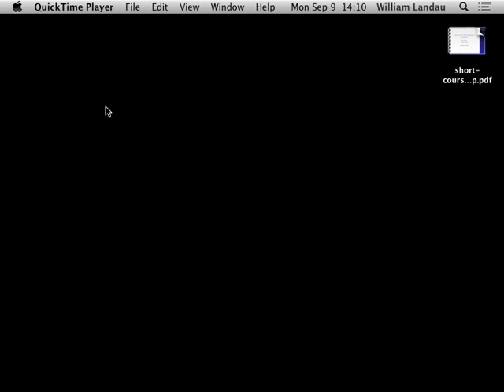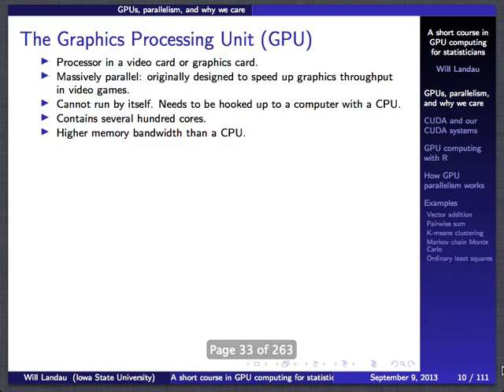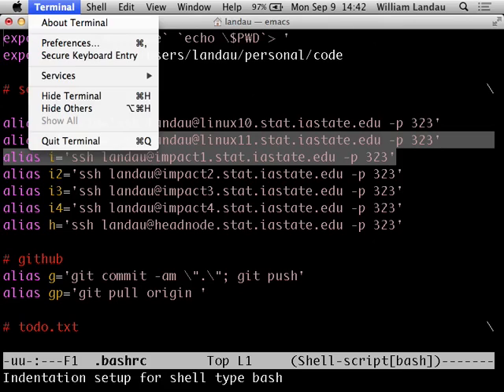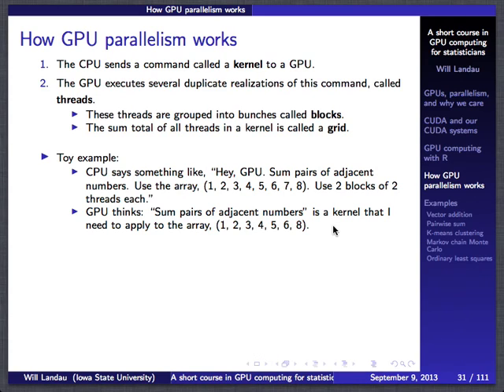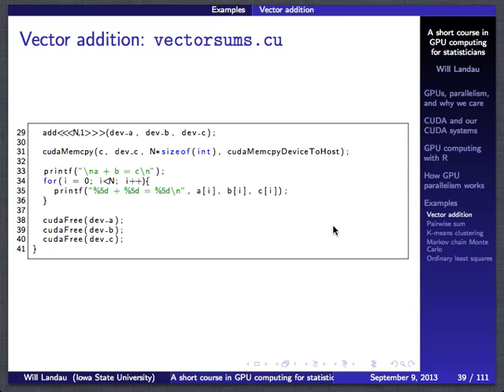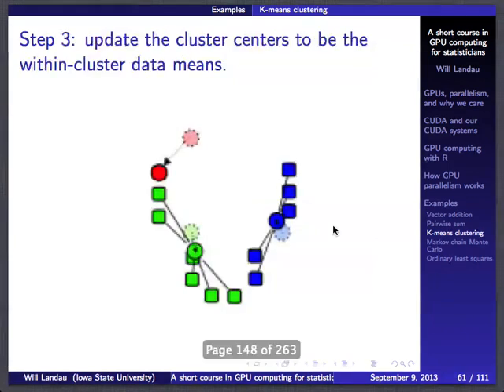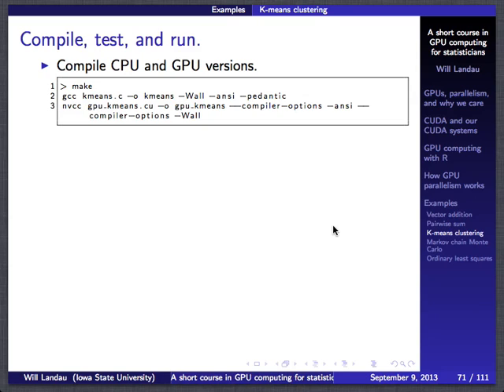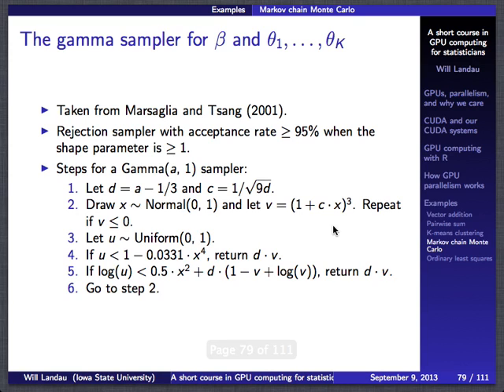Short course in GPU computing for statisticians (fall 2013)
This talk is part of the Iowa State University Statistics Department lecture series on GPU computing. More information on this talk is available The website for all the talks is

In a nutshell, GPU computing makes use of graphics cards to parallelize algorithms, speeding up computations by several orders of magnitude.